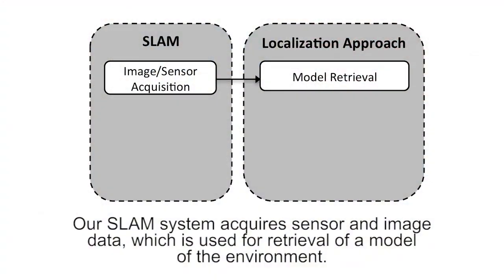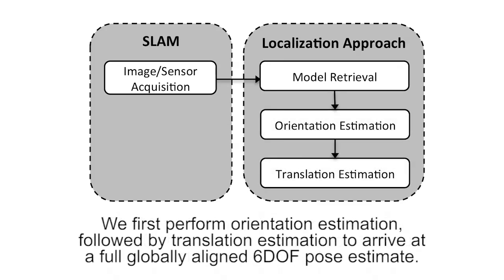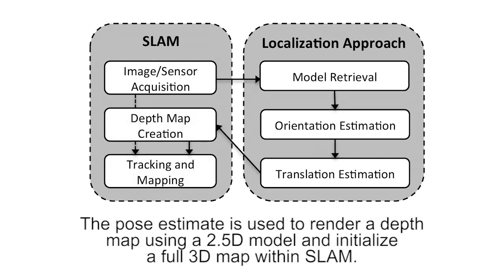Instant Outdoor Localization and SLAM Initialization from 2.5D Maps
In this video to accompany "Instant Outdoor Localization and SLAM Initialization from 2.5D Maps," the authors propose a new approach to global localization using publicly available 2D maps and height information. From Computer's March 2016 issue